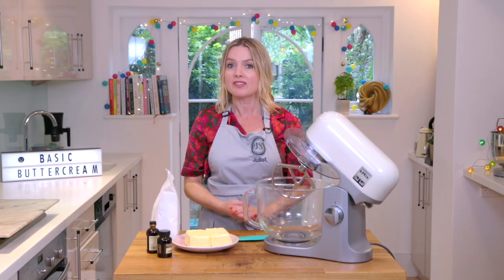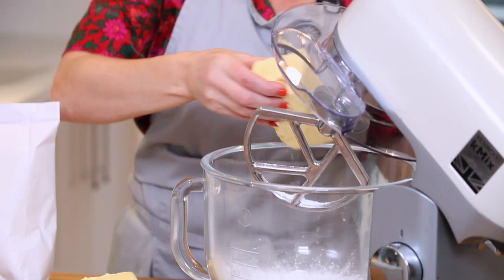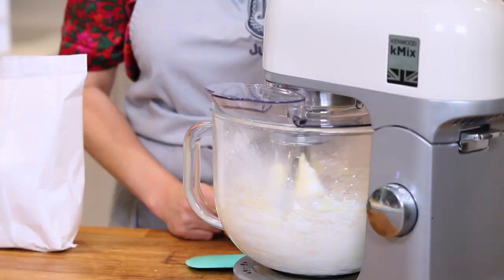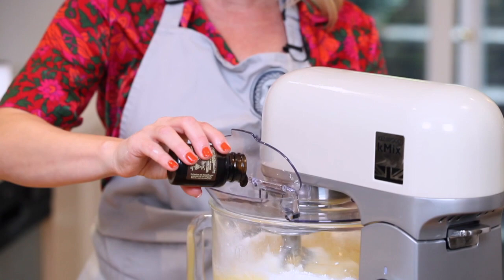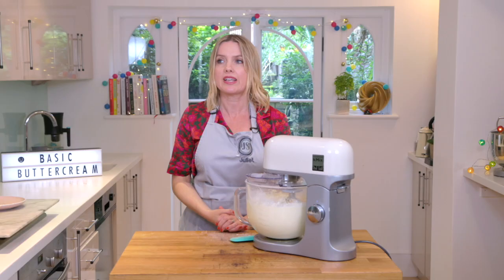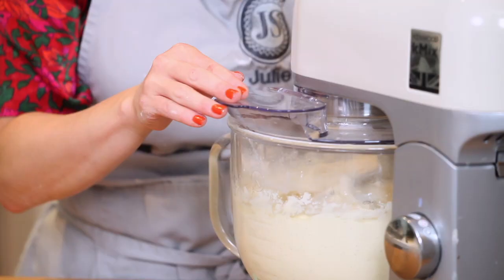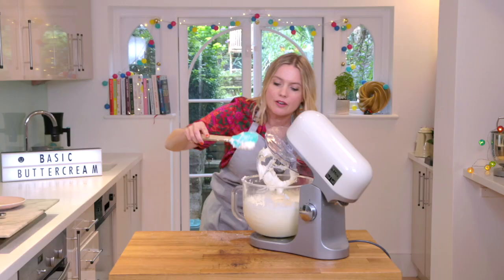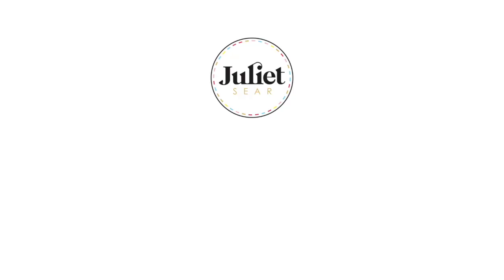HOW TO MAKE BUTTERCREAM! My Basic Buttercream recipe that I use every day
Once you've got the basic buttercream made, you can flavour it however you like! What flavour are you going for, have you tried buttercream with cream cheese...?

0:00 Intro
0:23 TIP 1: Don't use lumpy icing sugar, pop it in a food processor
0:45 TIP 2: Prevent butter nuggets - put with the icing sugar in the mixing bowl first
3:13 TIP 3: Make it extra fluffy and soft - add recently boiled water
5:08 TIP 4: Get the bubbles out - once it's ready, mix it on slow

Extra Tips:
* Storage - keep your buttercream at cool room temp for up to 2 weeks, or pop it in the fridge for a month.
* Use block butter, not a spread!

RECIPE:
Makes :1.5kg

Ingredients:
500g softened butter
1kg icing sugar
1 tsp Vanilla

Method:
In a stand mixer add ⅕ of the icing sugar and the add the soft butter on top.

Mix slowly until there is no powder left in the bowl, then turn up the speed and whip up until light and fluffy.

Add another half of the icing sugar and vanilla and again mix on slow until incorporated, then turn up the speed and whip.

Add the rest of the icing sugar, allow to incorporate and then mix on high for a few minutes until super light, white and creamy.

To make extra fluffy and soft buttercream - add a few tbsp. of recently boiled water to the mix on slow speed, once that's incorporated whack it up to high.

Finally, when you've got the buttercream consistency that you want, mix it on slow for 30seconds to eliminate bubbles!